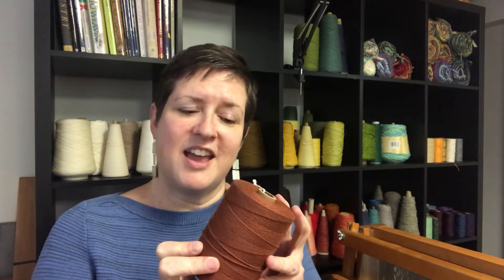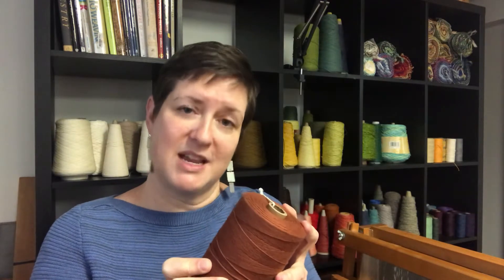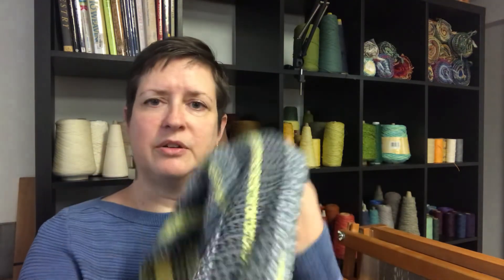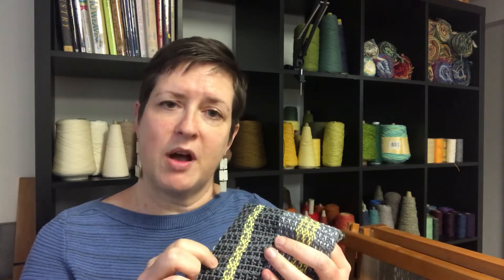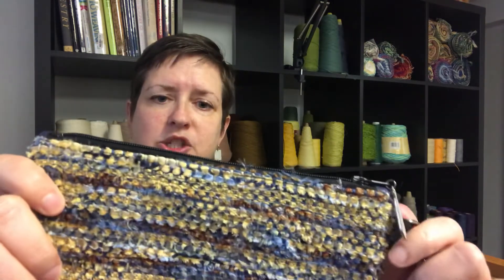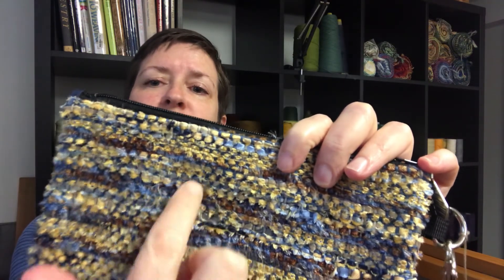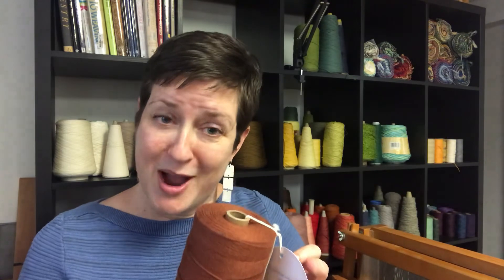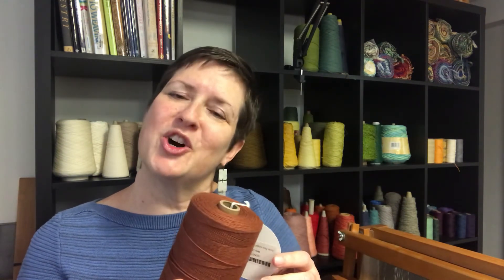All about cotton (carpet warp/rug warp)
In episode 3, I am presenting my favorite yarn! Like all things, it has distinctive pros & cons. But if you haven't tried it yet, I highly recommend it! Enjoy!